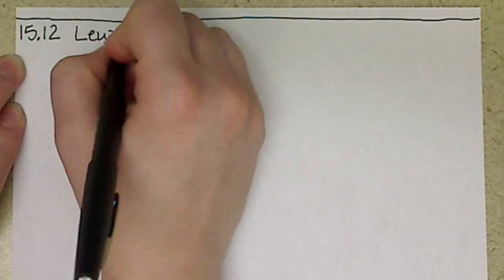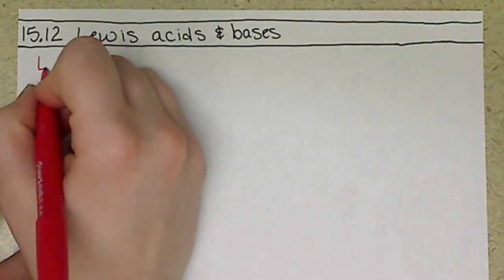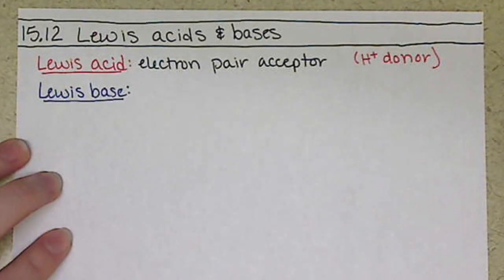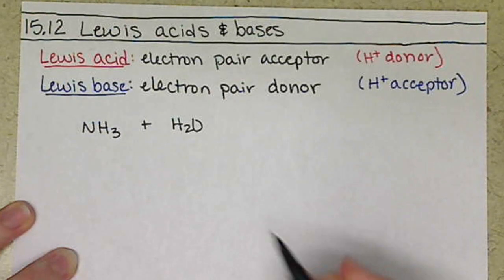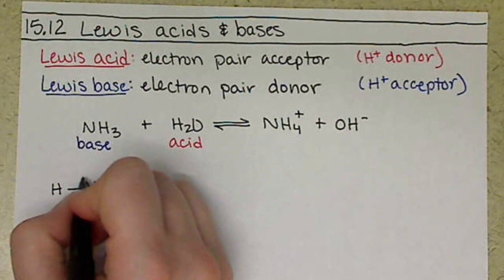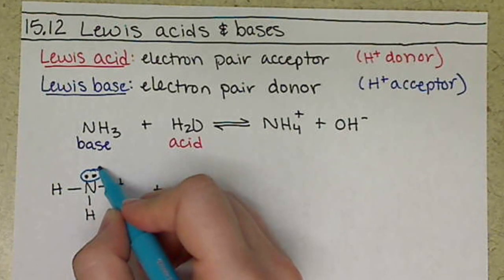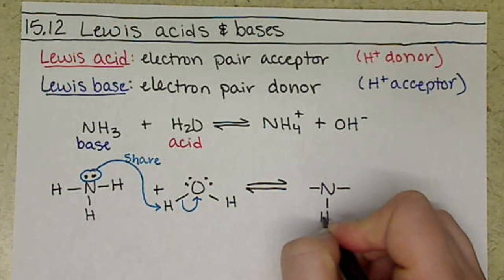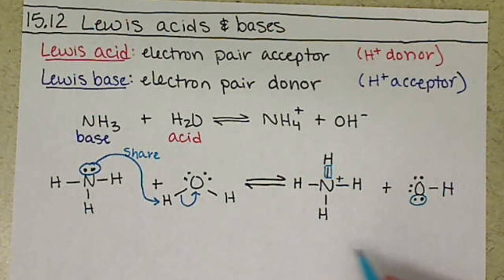Chem163 Lewis Acids and Bases (15.12)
Brief introduction to a different definition of acids and bases looking at the electrons instead of the proton.